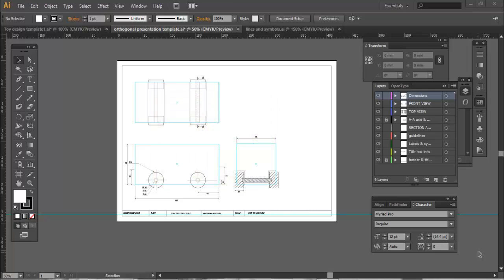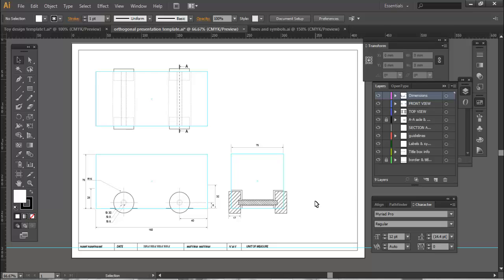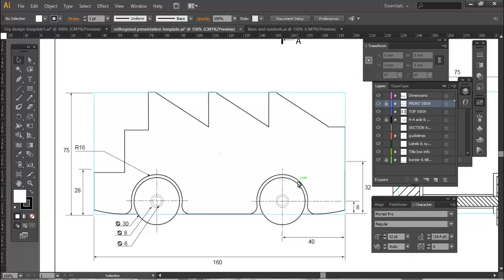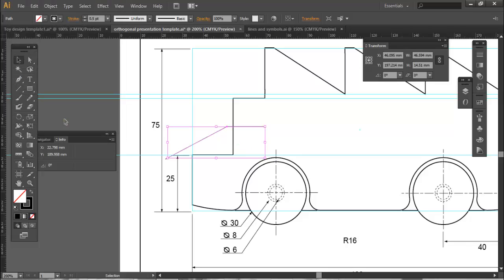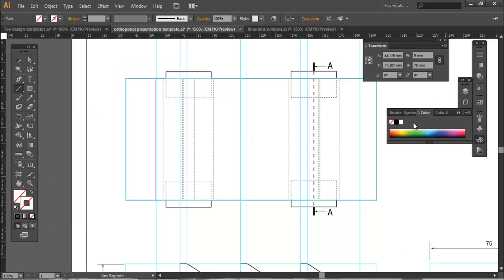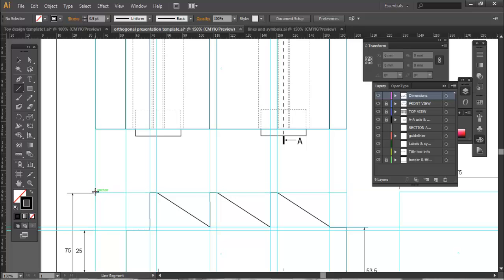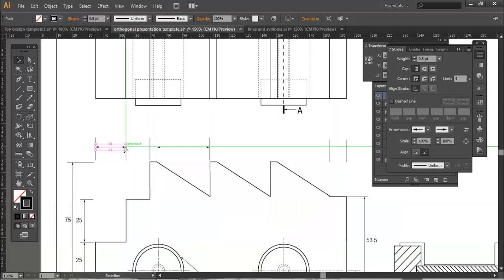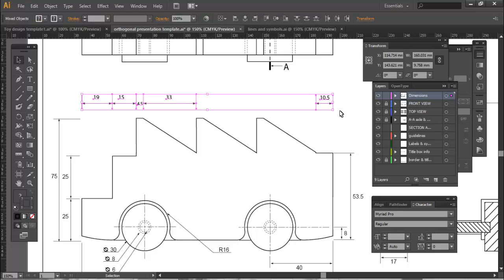tobeus 2A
Part 2 Tobeus: Ilustrator and technical drawing